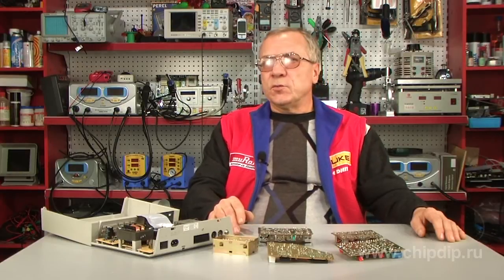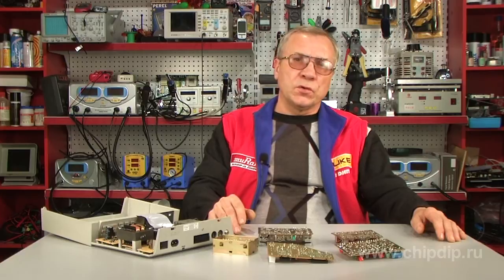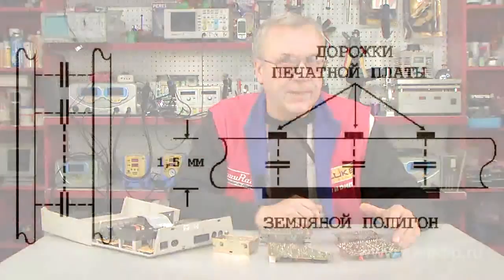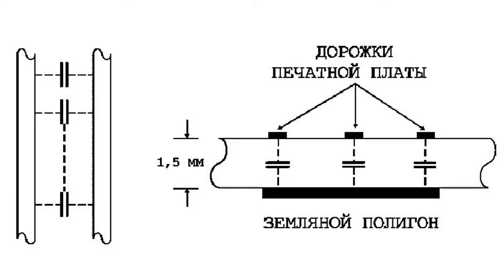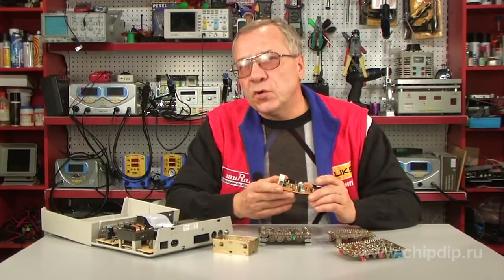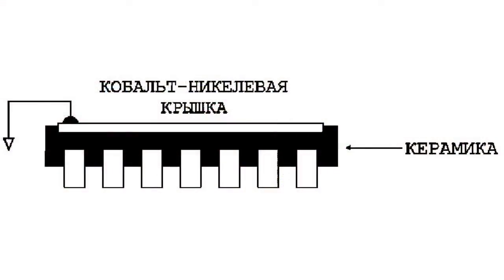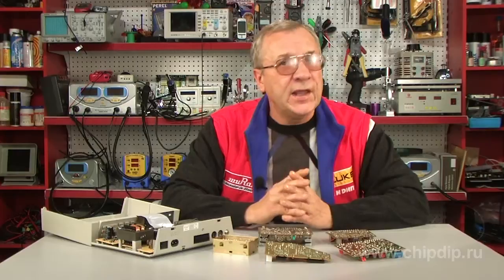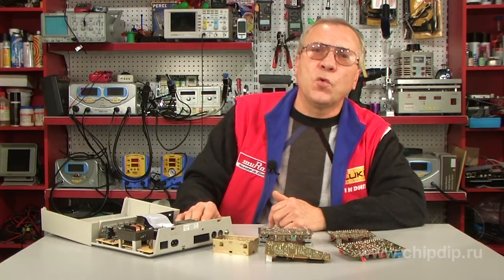Parasitic Capacitance. Reasons for Occurrence. ...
Parasitic Capacitance. Reasons for Occurrence. Circuit Engineering.            Similarly to a regular capacitor formed by two parallel plates, parasitic capacitance occurs every time two conductors are placed next to each other, especially if in parallel, and are not connected to each other or are not separated by a Faraday cage.      Parasitic capacitance is generated on a circuit board between the parallel tracks.  As a rule, parasitic capacitance is also registered at high frequencies when modeling circuits on a circuit board, and it could cause serious problems with adjustment of the device.      A failure of the circuit caused by parasitic capacitance can be exemplified by an increased noise level, or a decrease in the device's frequency range or instability.      Strictly speaking, there is no way to eliminate parasitic capacitance entirely. The only real solution is to bring this effect to a minimum.      A Faraday cage can serve as one of the ways of decreasing the impact of parasitic capacitance. This device is in fact an earthing lead located between the source of impact and the loop that needs screening.      The Faraday cage breaks the connecting electric field, while the noises and pickup current are closed by the cage to the source itself, which prevents them from impacting the total impedance of the circuit.  Another example is capacitive coupling in ceramic IC packages.      In some packages, the metallized rim has an additional cobalt-nickel shield soldered to it. In the majority of circuits one of the package edges has an earthing terminal, so the shield is earthed. This is not the case for analogous chips that have no earthing terminals, which is why the shield in them is very often suspended with chassis ground.      In certain cases, when parasitic capacitance occurs between the IC package leads, the Faraday cage would not expedient.      Let's look at an ADC or a DAC converter. Each bus line can effect the analogous converter port through the parasitic capacitance. This leads to digital fronts penetrating the analogous parts, which decreases the converter's performance in general. This problem can however be eliminated entirely by placing a buffer register between the digital bus and the converter. This method can significantly improve the signal-noise ratio of the converter.